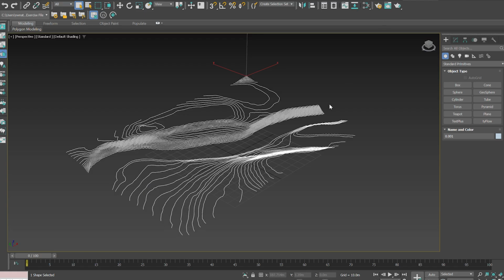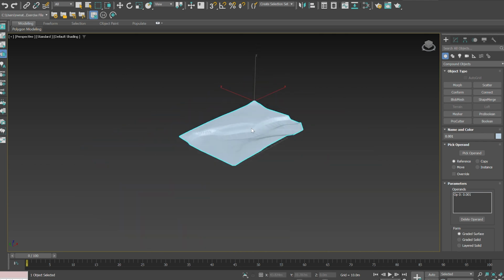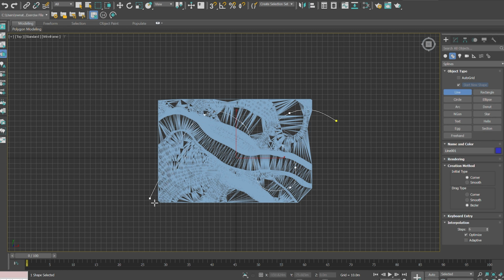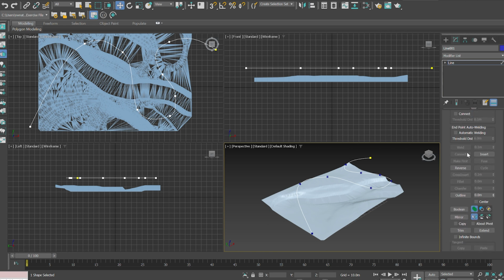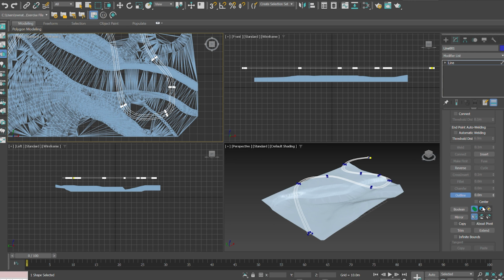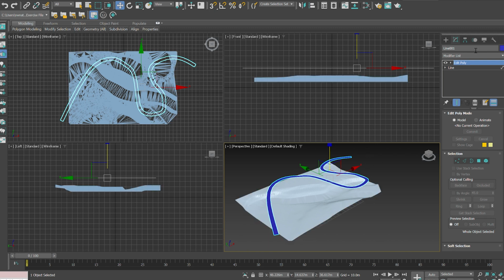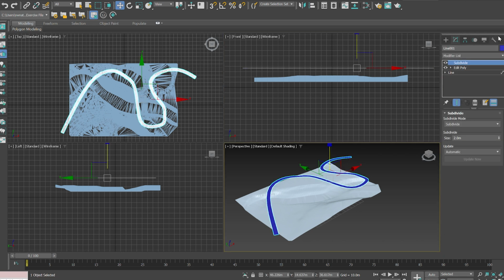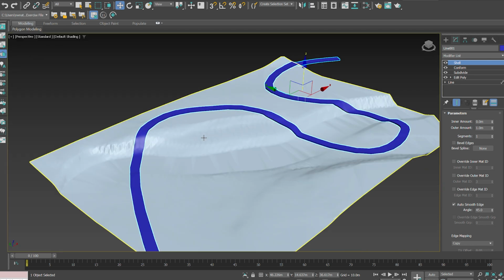Conform Modifier 3DsMax